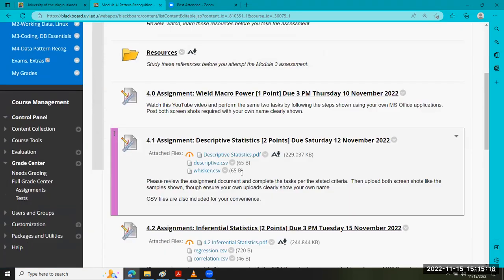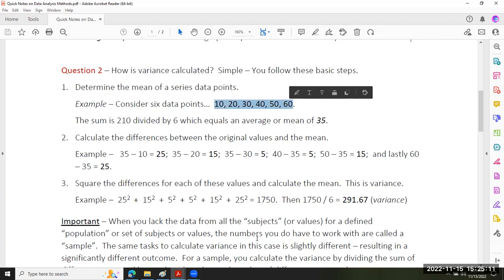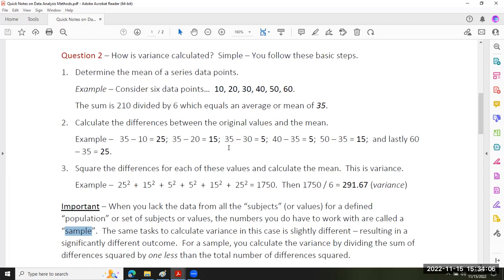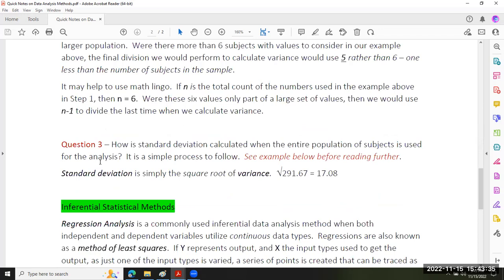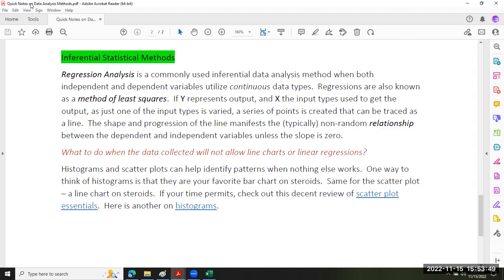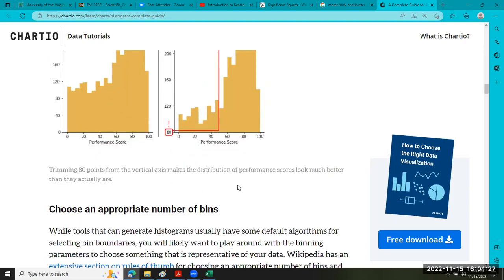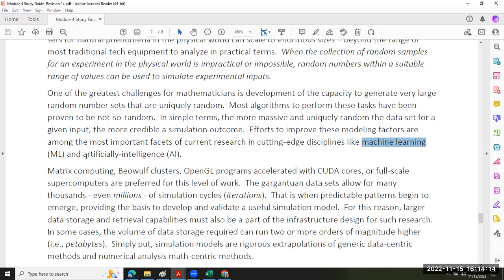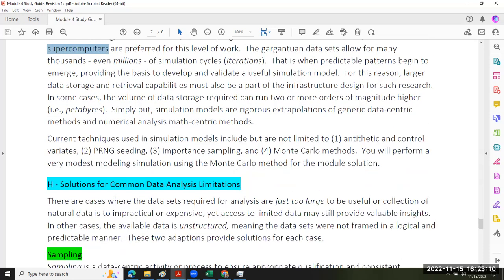Variance, Std Dev, Samples, Modeling 15 November 2022